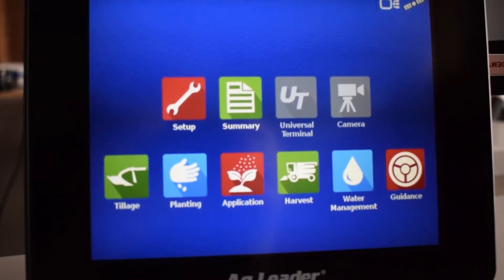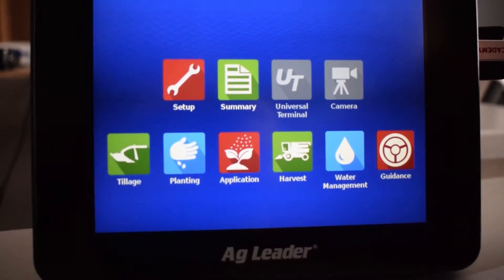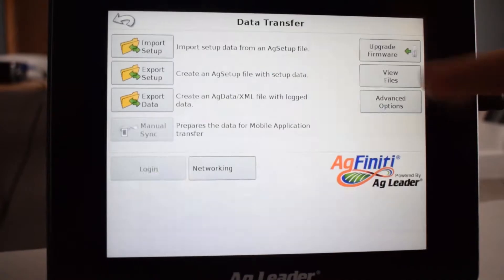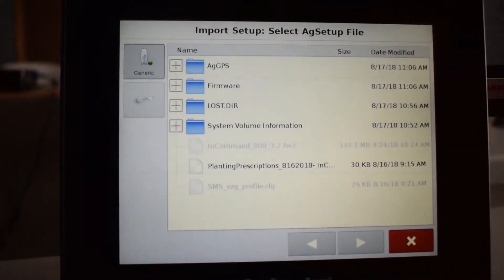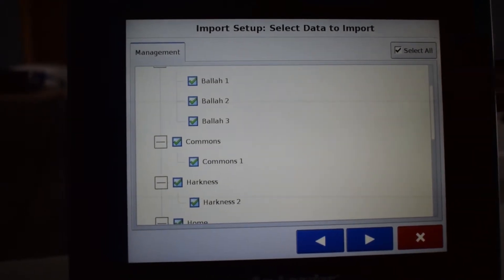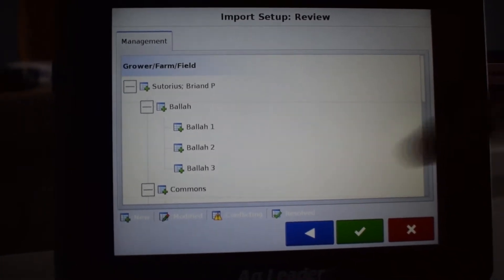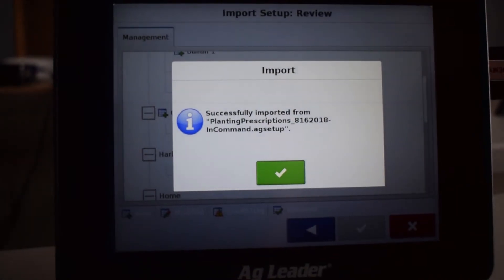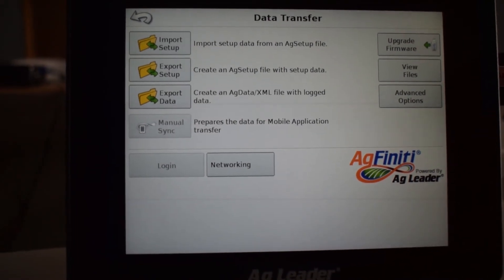How to Import AgData Files into an Ag Leader InCommand Display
How to successfully import AgData files onto an AgLeader InCommand display.